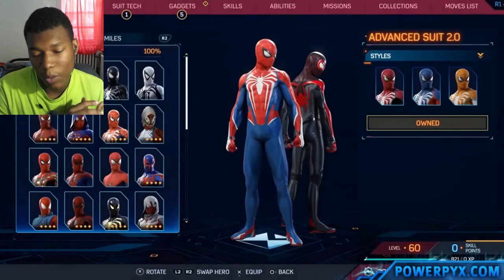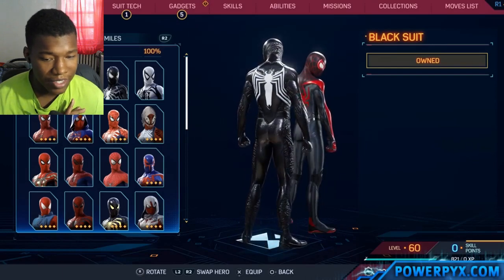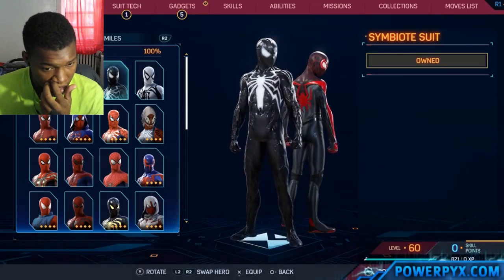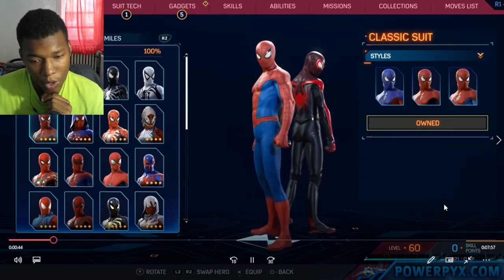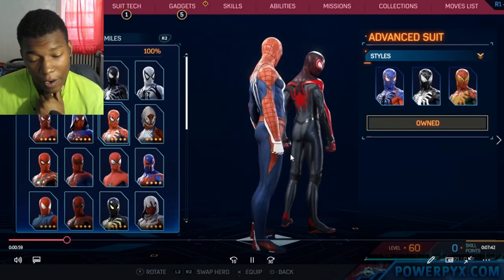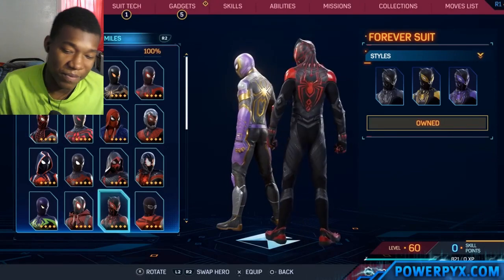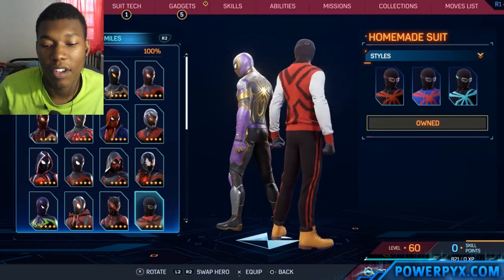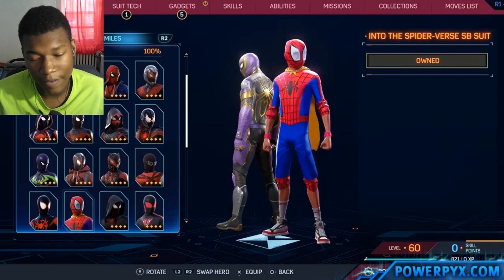Marvel's Spider-Man 2 - All Suits Showcase REACTION